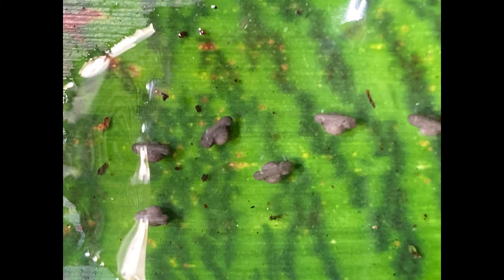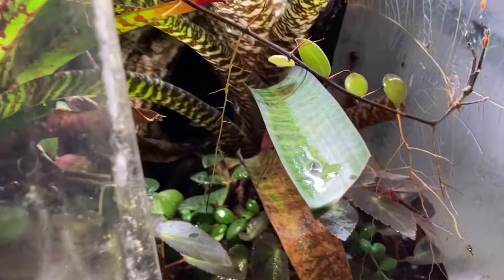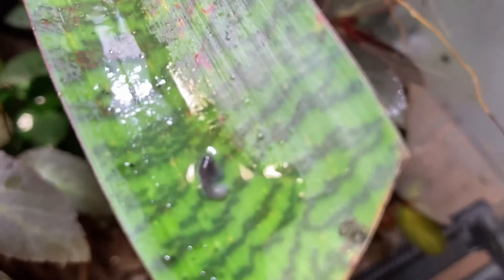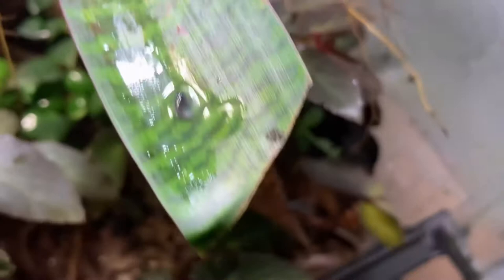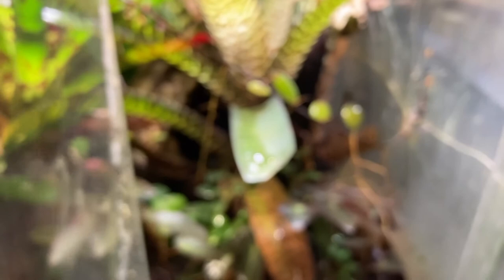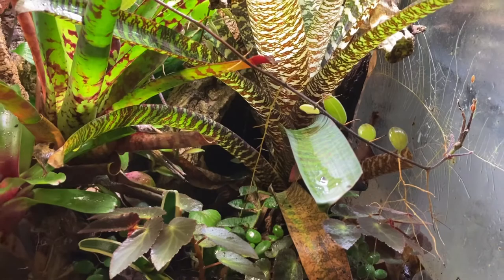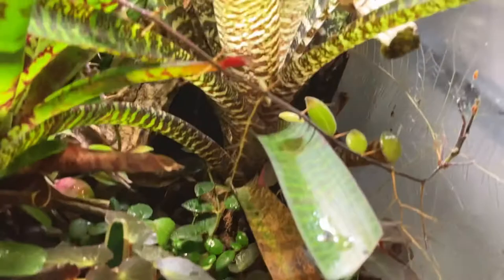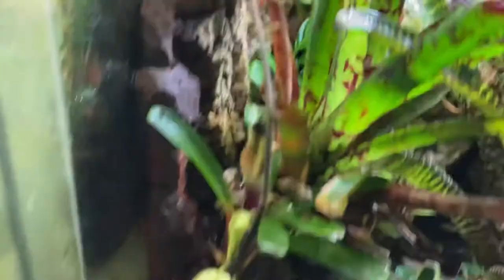Oophaga Pumilio Blue Jeans Finally Breeding!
My trio of Oophaga Pumilio (Typographica) have finally starting laying fertile eggs and transporting the tadpoles.  Took them around a year to figure things out!  Crossing my fingers that we get some froglets!